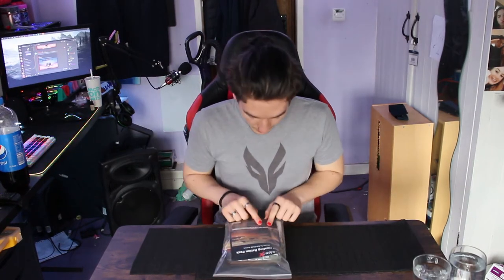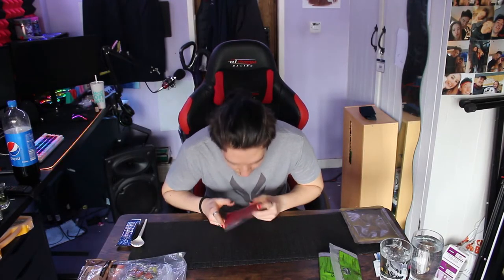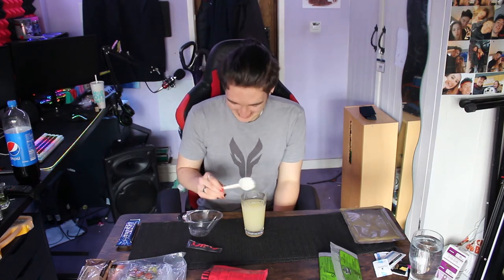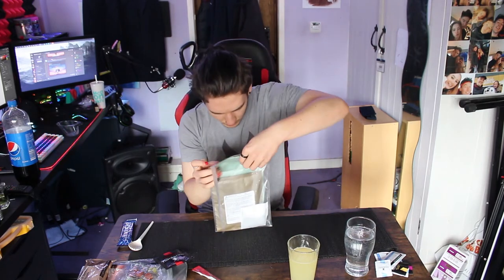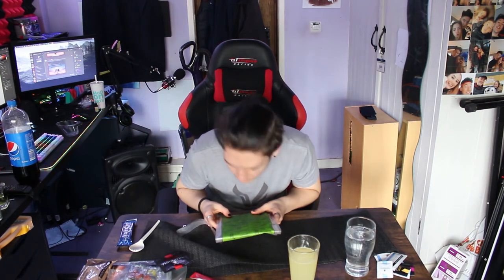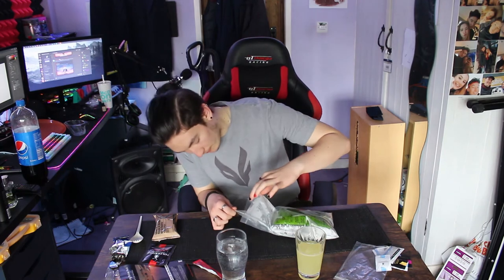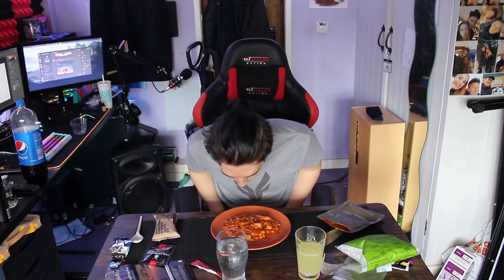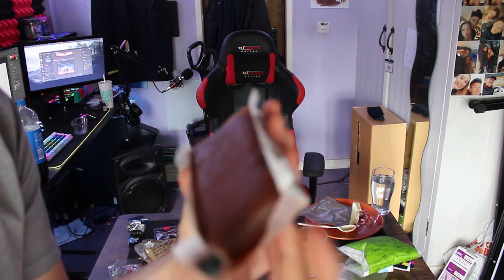I Tried A MRE It Was Really Odd!